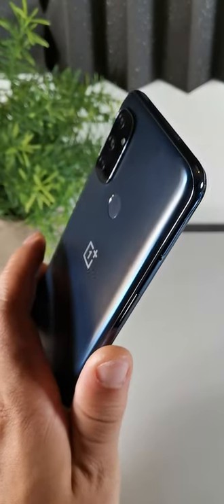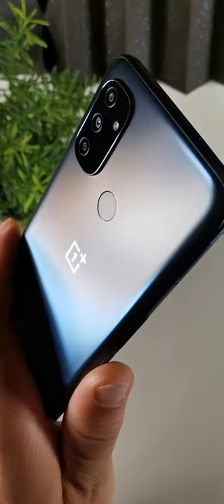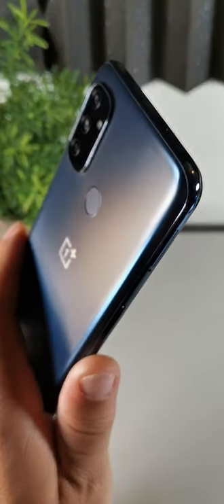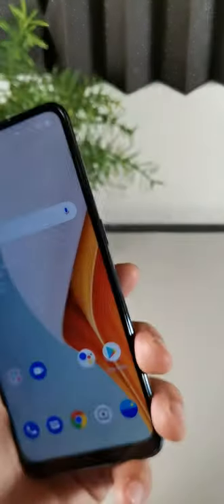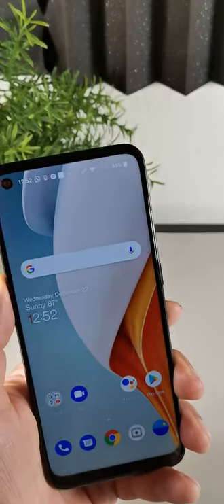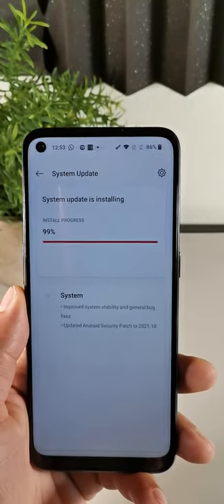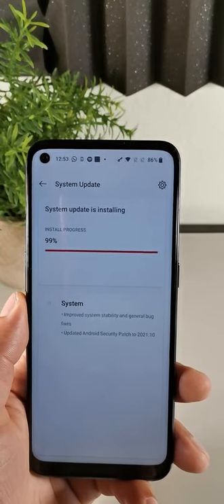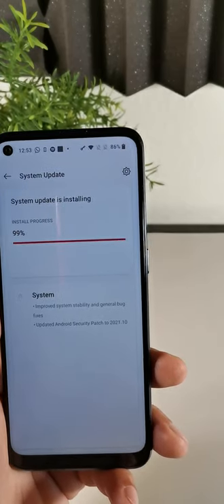Best free budget phone for 2022!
Best free phone for 2022!
This smartphone offers a 90 Hz refresh rate and a Triple camera set up at an entry-level price point. So what comes in the box? Let's dive further.
Unlocked Global 4G LTE (T-Mobile, AT&T, Metro, Straight Talk) International Model (Midnight Frost, 64GB SD Bundle)
where to view this item
6.52", 720x1600 (HD+), 269 ppi, 20:9 Aspect Ratio, 90Hz Refresh Rate, IPS LCD capacitive touchscreen, 16M colors
64GB ROM, 4GB RAM, Qualcomm Snapdragon 460, Octa-core, Adreno 610, OxygenOS based on Android 10, Dual SIM
Rear Camera: 13 MP (f/2.2, wide) + 2 MP (f/2.4, macro) + 2 MP (f/2.4, depth), Front Camera: 8 MP, f/2.0
International Model, Does not have US Warranty. Will work with Most GSM SIM cards in U.S. and world Including AT&T, T-Mobile, Etc. Will NOT work with CDMA Carriers Such as Verizon, Sprint, Boost.
Amazon Prime Trial 30 days